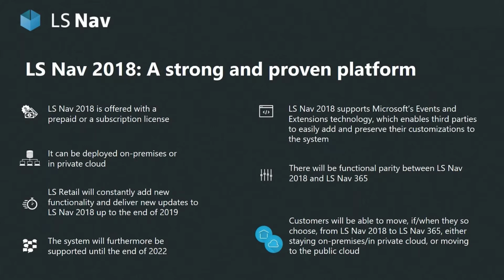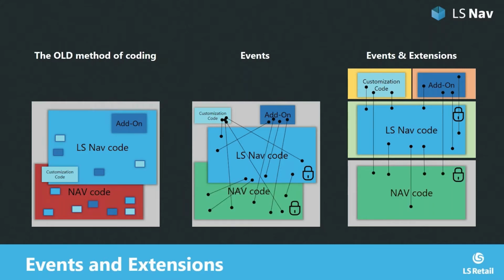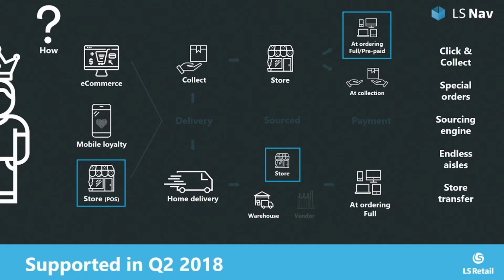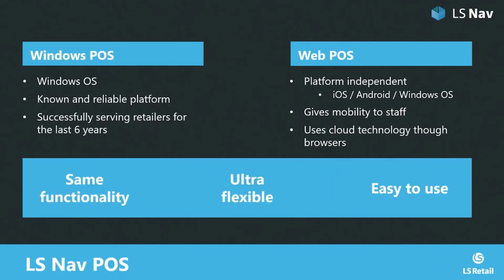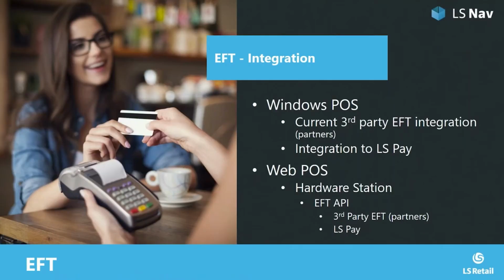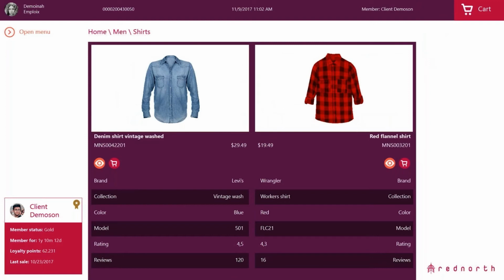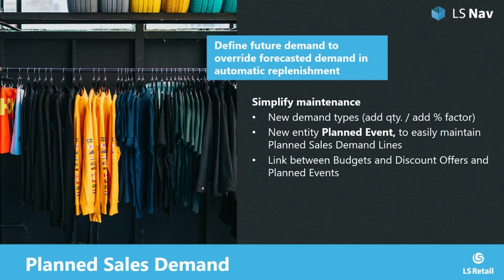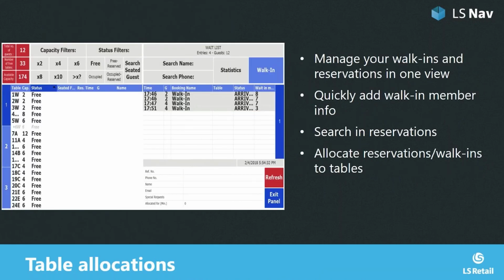LS Nav 2018 new features and overview - Webinar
Discover how LS Nav, the latest version of LS Retail’s unified commerce platform, can help you achieve your business objectives.

Find out more about LS Nav, the all-in-one business management software system, and ask for a demo today.